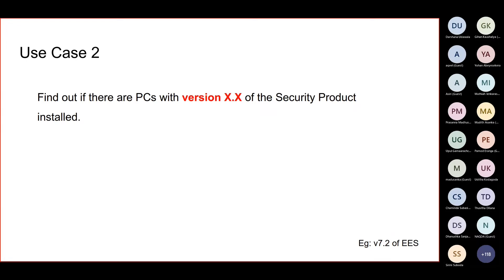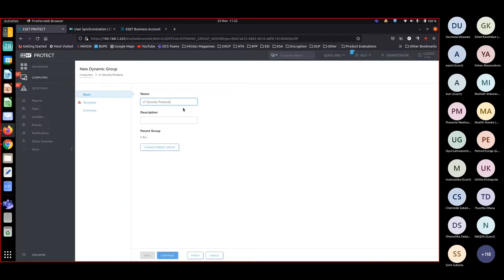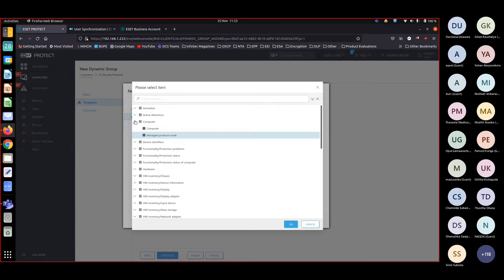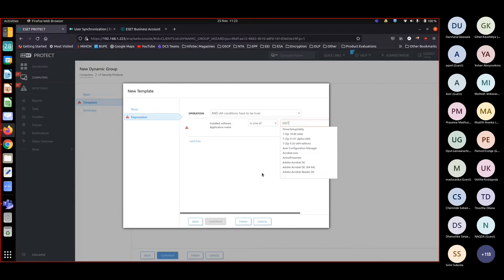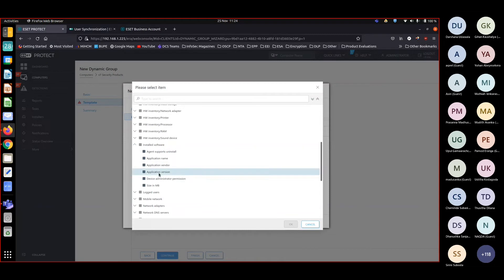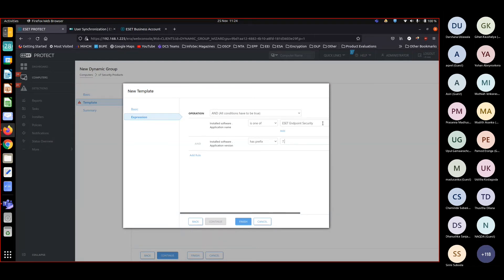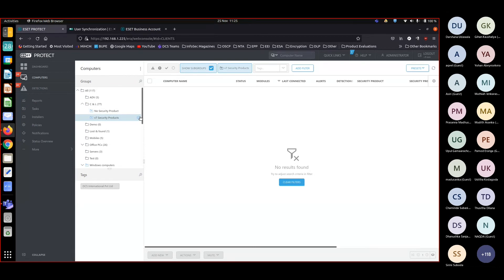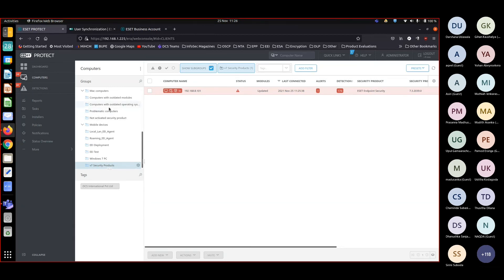Group all endpoints running a specific version of ESET Security Product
ESET PROTECT Administration Training
Easily Upgrade Your ESET Security Product
Convenient Upgrade of ESET Endpoint Security
Group Upgrade
Group Migration
Group Tasks